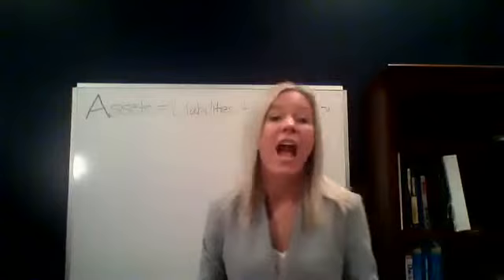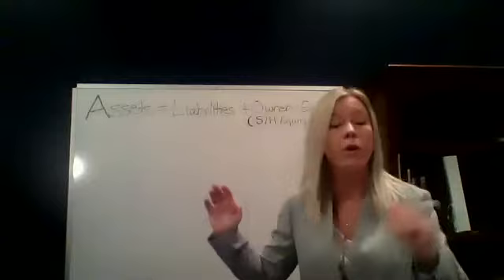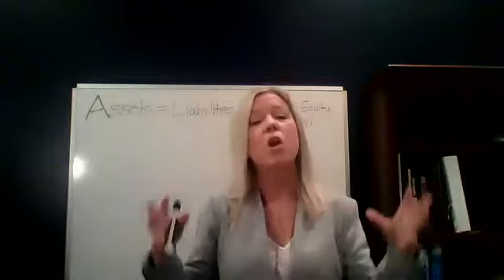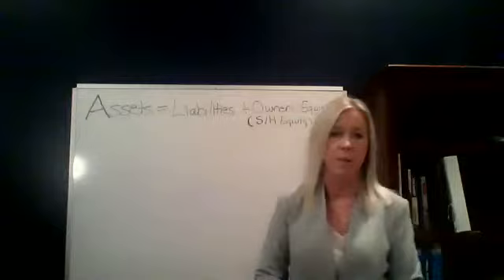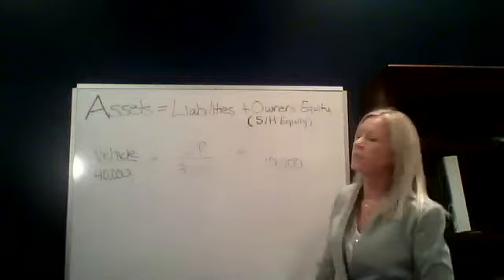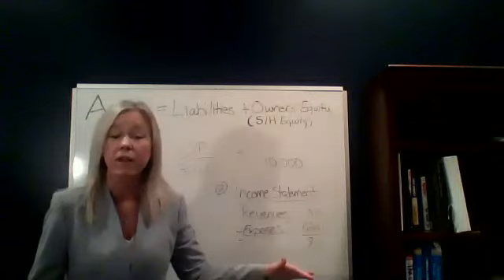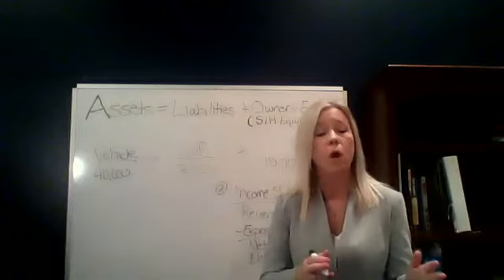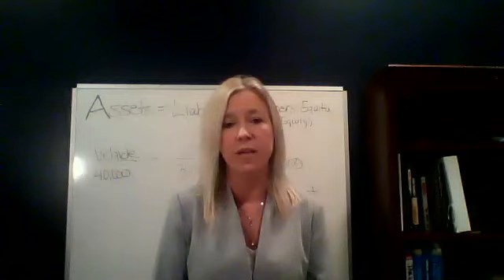Basic Balance Sheet And Income Statement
Basic introduction to the Balance Sheet and Income Statement and their related accounts.